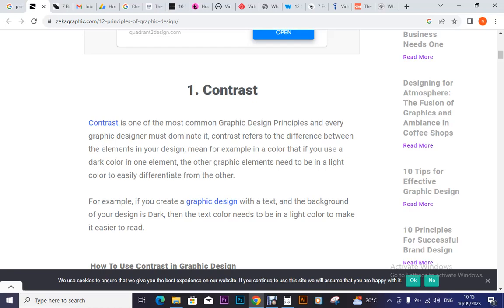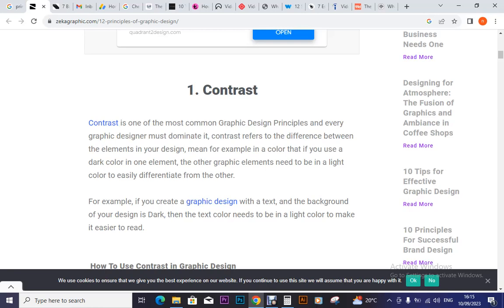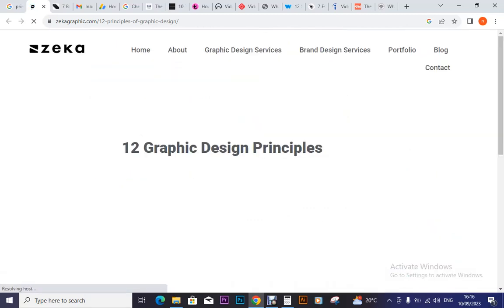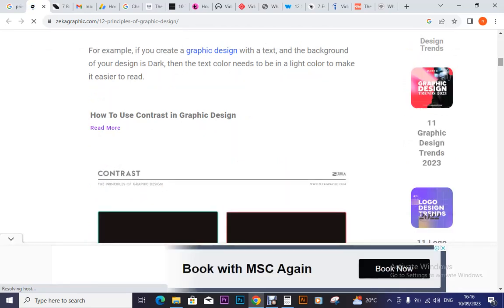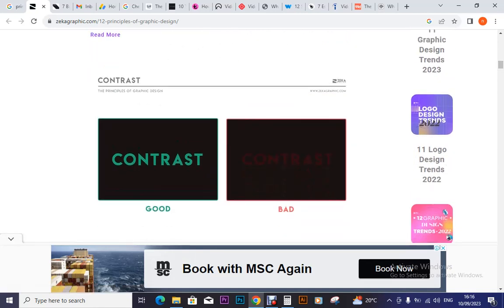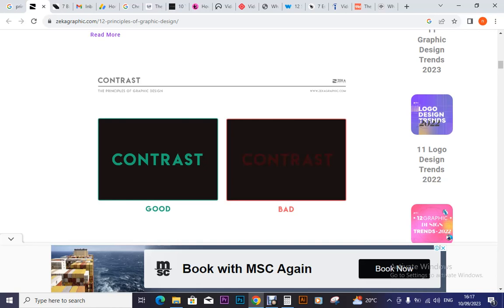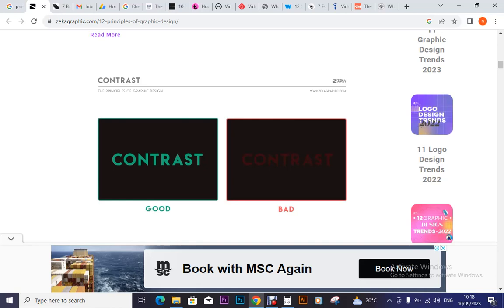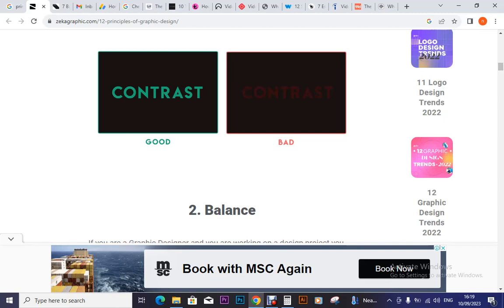Learn The Principles of Design | FREE COURSE Get your deign level to a new Level Graphic Designer 3